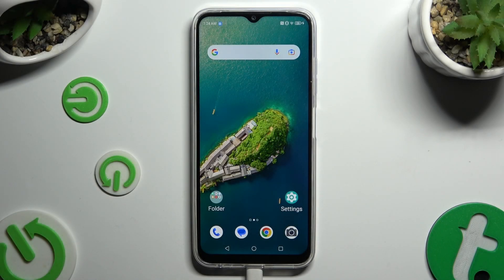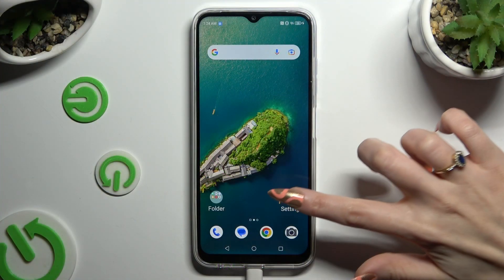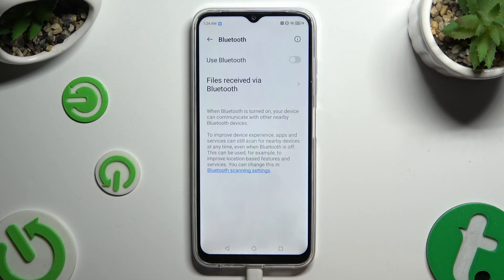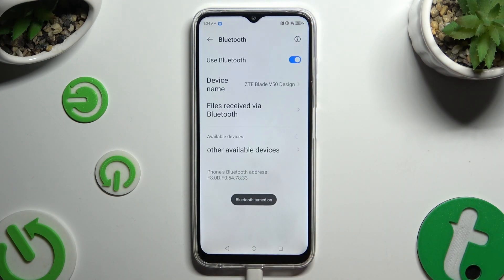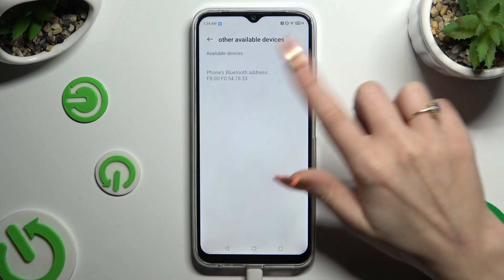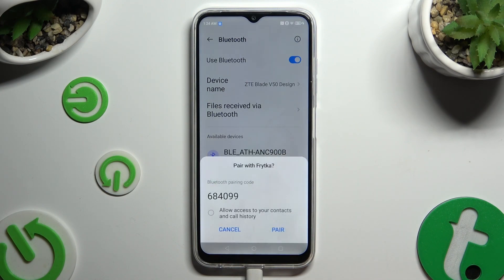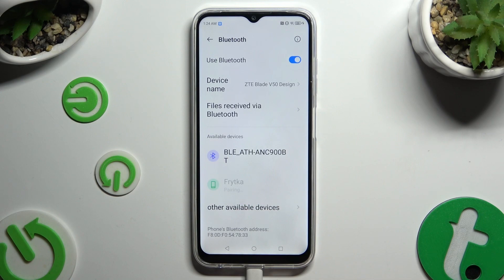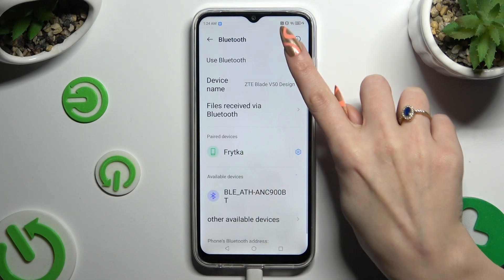How to Connect a Bluetooth Device to the ZTE Blade V50 Phone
Discover how to seamlessly connect a Bluetooth device to your ZTE Blade V50 smartphone in this easy-to-follow tutorial! Whether it's a pair of headphones, a speaker, or a smartwatch, we'll guide you through the simple steps to establish a reliable Bluetooth connection. Watch now to learn how to enhance your mobile experience by connecting Bluetooth devices to your ZTE Blade V50 with ease.

How to set up a Bluetooth connection on the ZTE Blade V50? How to pair the Bluetooth headphones with the ZTE Blade V50 phone? How to connect the wireless earbuds to the ZTE Blade V50?